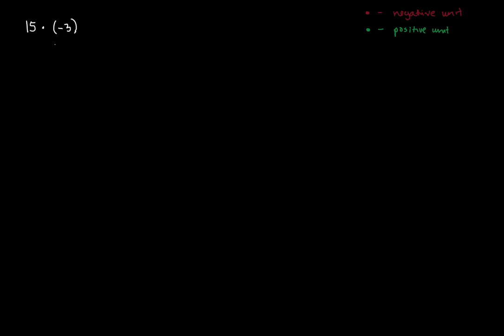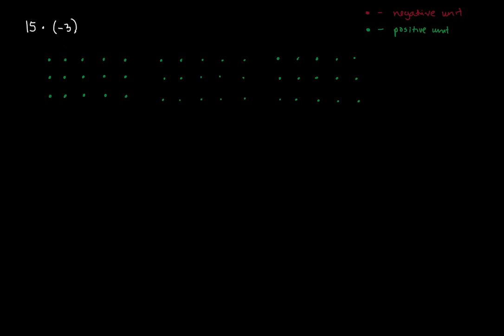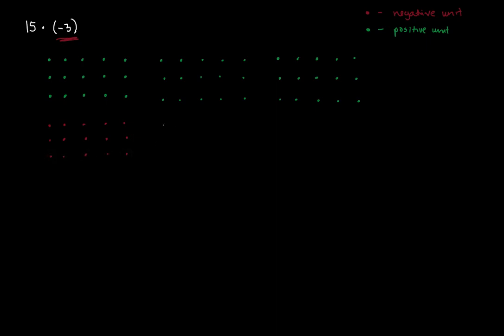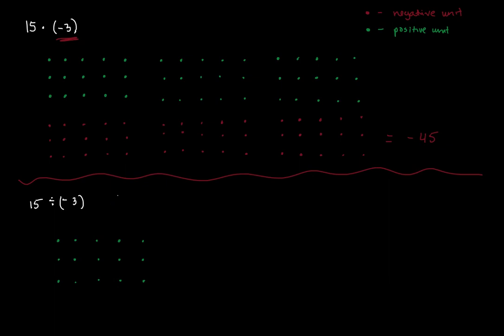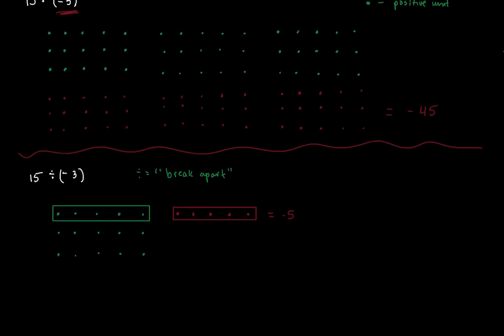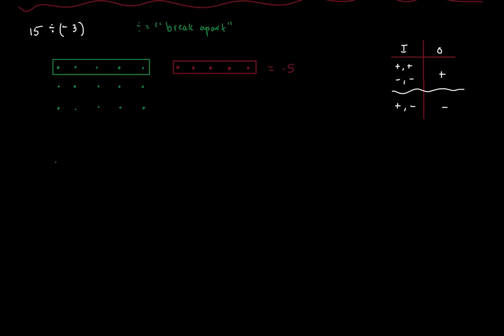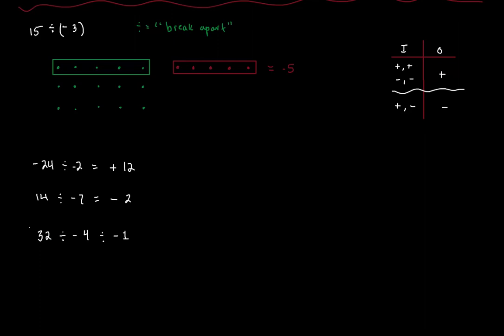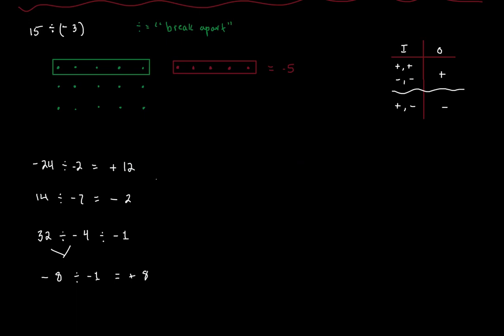Dividing Integers - Quik Math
Here are some quik tips to help you divide positive and negative integers!

Recorded and edited using Screencastify.
Created using Krita.